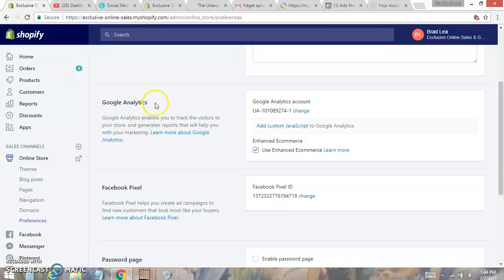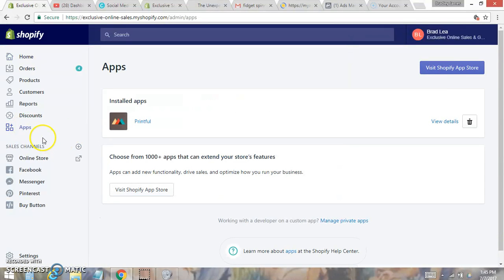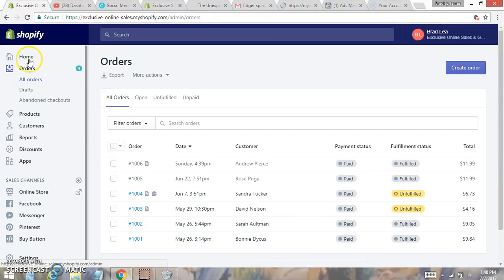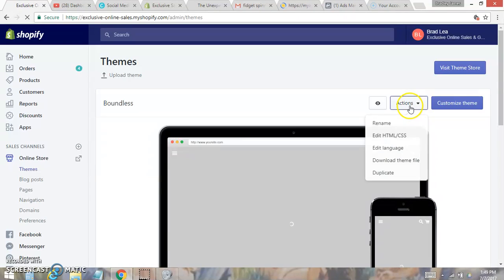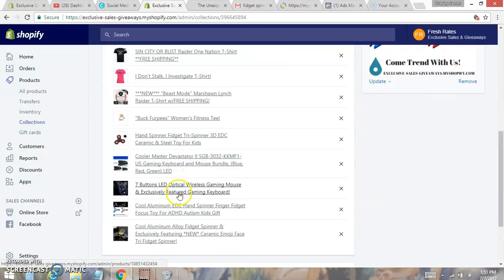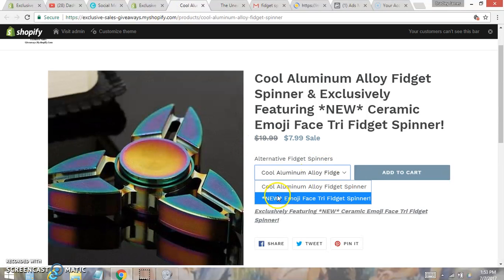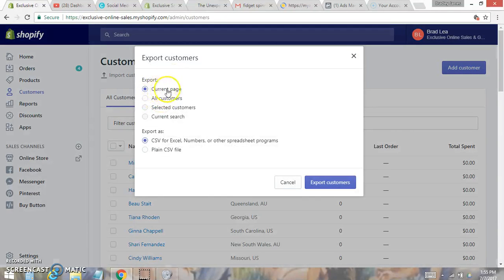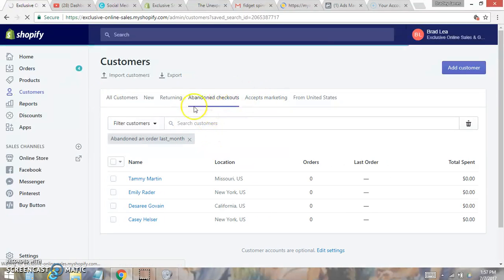NEW Shopify Tutorial! Fastest step by step formula on how to setup your shopify store online today!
Quick effective step by step instructions on how to setup your shopify store video tutorial!

In this video, you will learn how to set up your online shopify store from start to finish! Part 1 video tutorial teaches you how to completely set up your online storefront of your preferred sales platform.

Part will will get you off and started to fulfilling your dreams one shopify order at a time.

This video provides you with the tools to help begin and start your official eCommerce Shopify empire and online store with the most effective tips and tricks to expedite your eCommerce experience, by setting up a few preferences and using good quality SEO ranking keywords within the meta title, meta description, and tags to increase quality driven traffic to your niche website.

If you think of SEO as the incorporation or insertion of optimized relevant and highly researched trending keywords within your specific online niche website's sales funnel.
Doing this will help begin to put you ahead of the knowledge/sales curve in online marketing and Search Engine Optimization Research for much greater success!

I hope that you enjoyed this video content and were able to implement it immediately within your specific shopify online store.

Please share, like, tag friend, and comment on this video for more  exclusive uploaded youtube content!

Thanks!